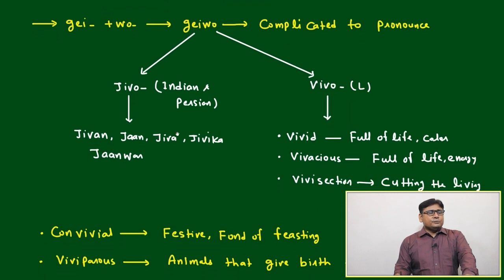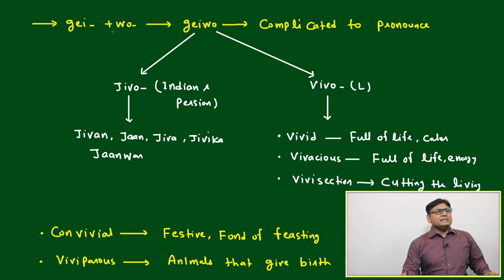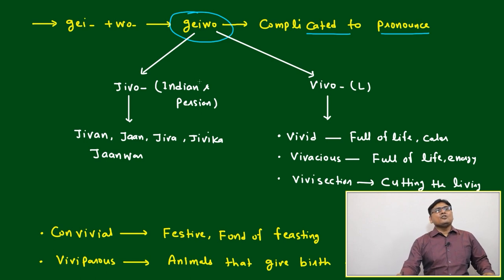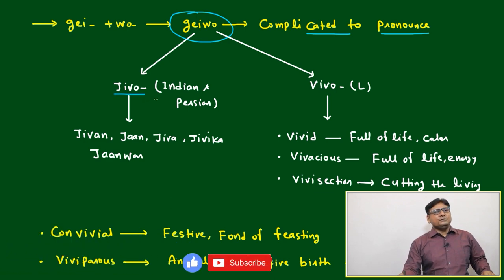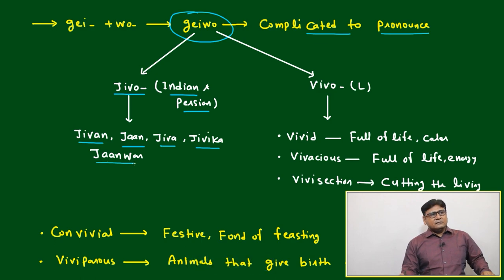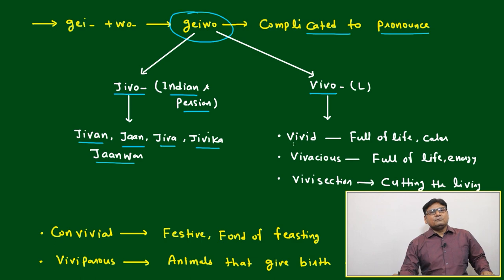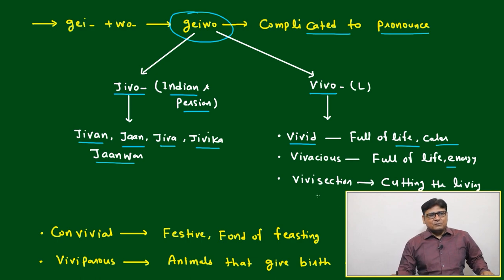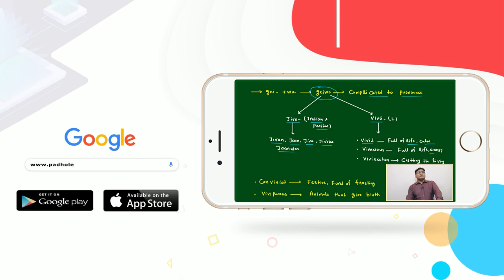VOCAB FOR INFANT, KIDS& CHILD PART-3 (VOCABULARY PART-143)VARC |CAT 2024 |CAT/MBA